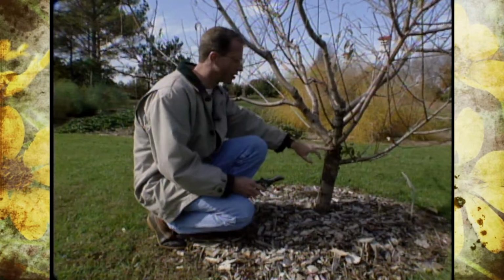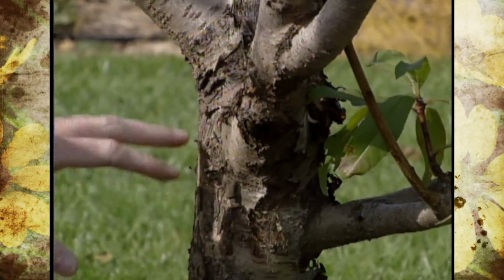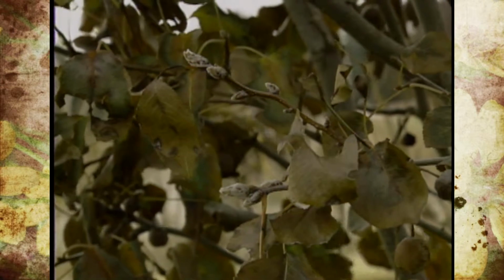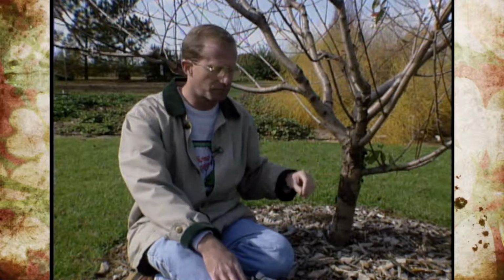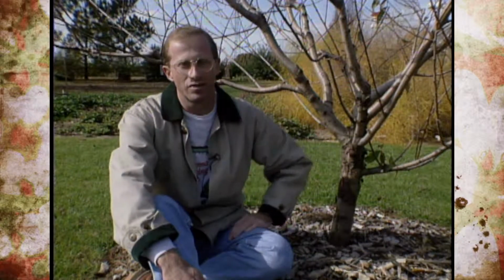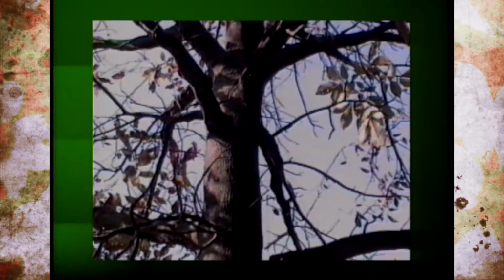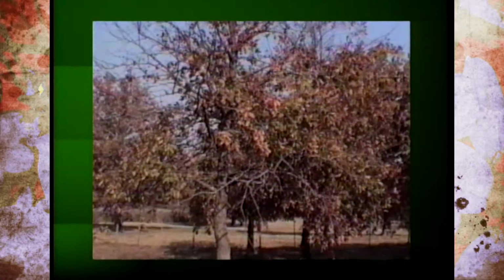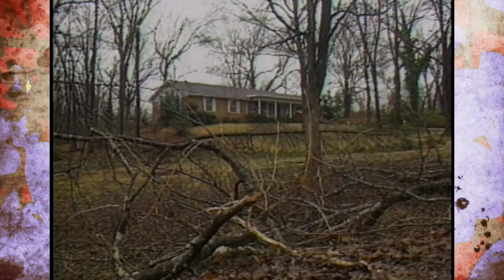Minimizing Winter Damage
11/25/94-Host Steve Dobbs gives viewers some advice on how to prepare for winter in the garden.